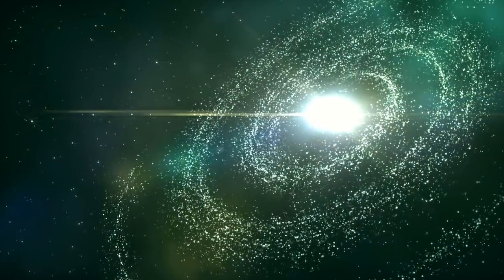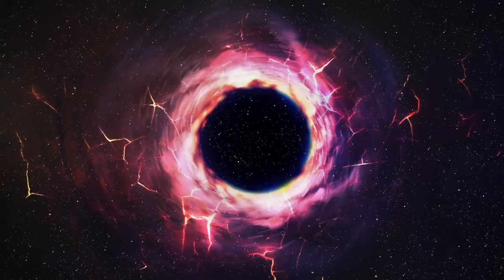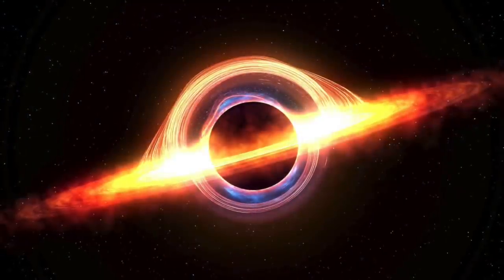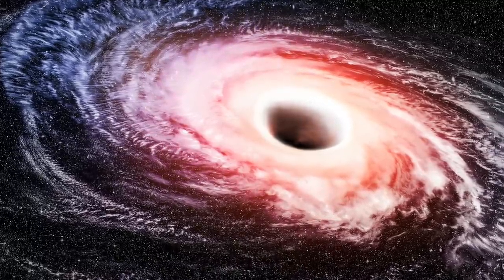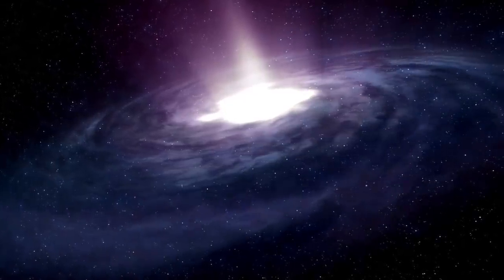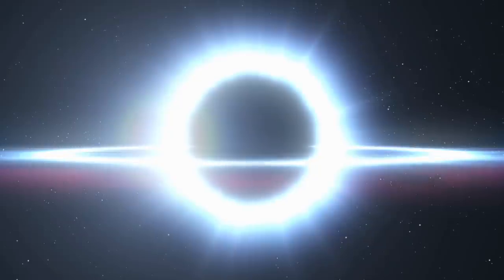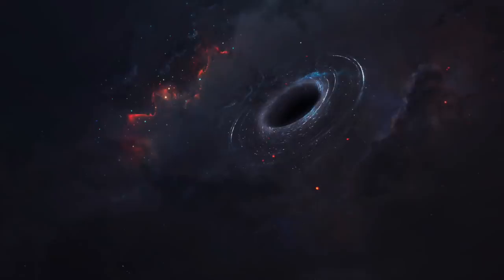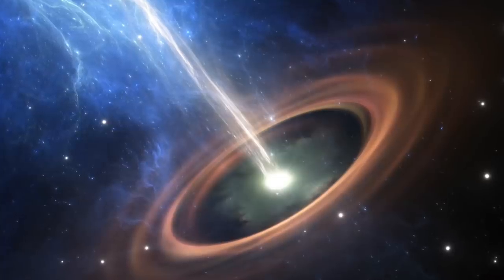NASA And The European Space Agency Have Just Discovered This Celestial Missing Link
NASA and the European Space Agency have just discovered this celestial missing link. Today, we take a look at what NASA and the European space agency discovered.

The National Aeronautics and Space Administration, along with the European space agency has just announced their most recent discovery.

The researchers said that they've discovered a "cosmic killer" black hole, and that this black hole could be the missing link that they've been looking for.